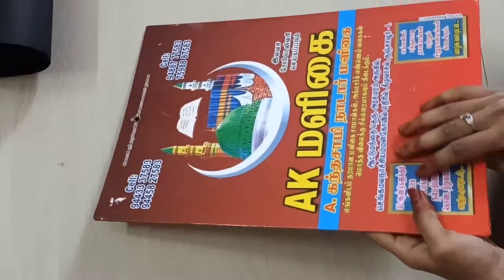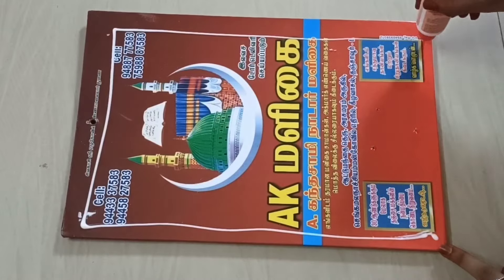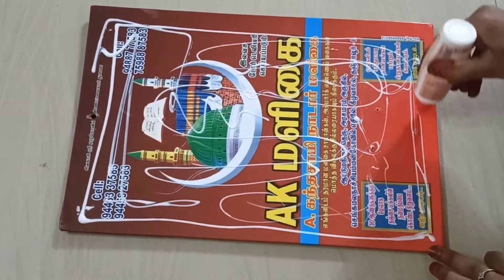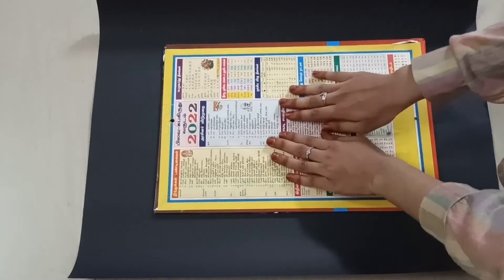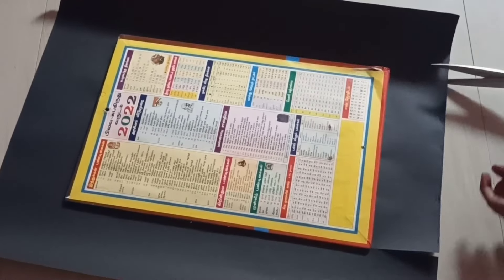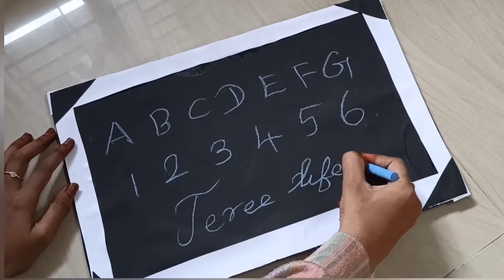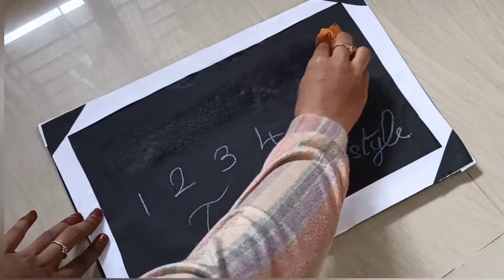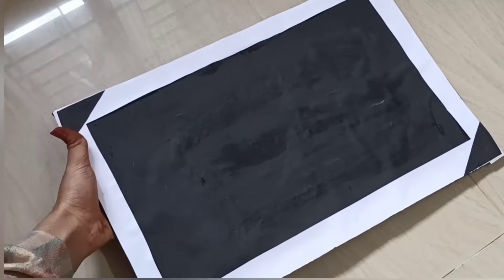💫பிளாக் போர்ட் செய்யலாம் 💥old calender reuse👈//in tamil